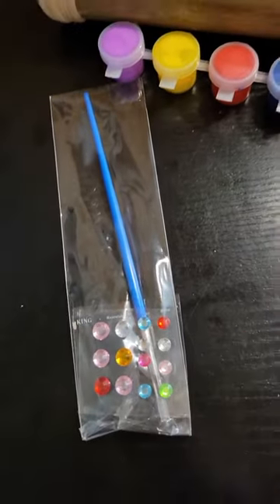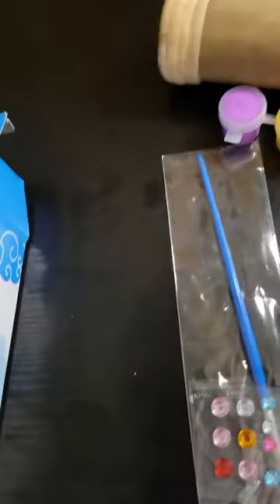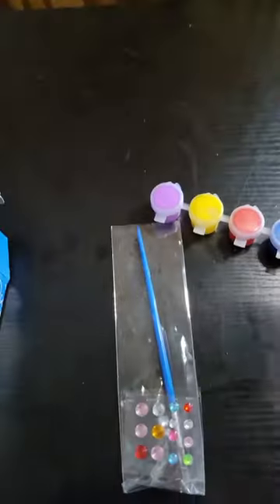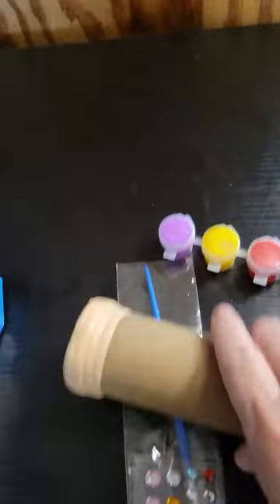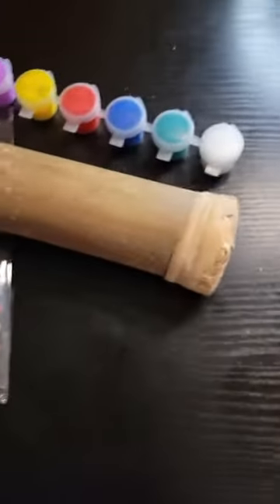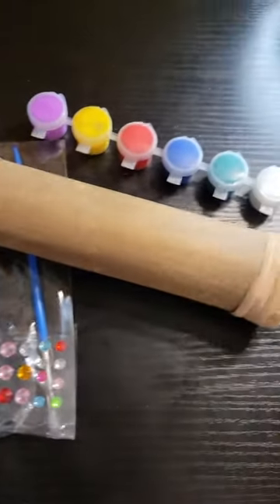DIY Rain Stick Musical Instrument with Paint and Paintbrush, One Included